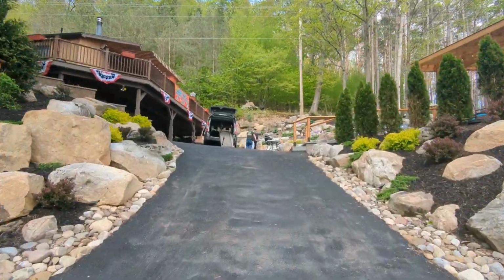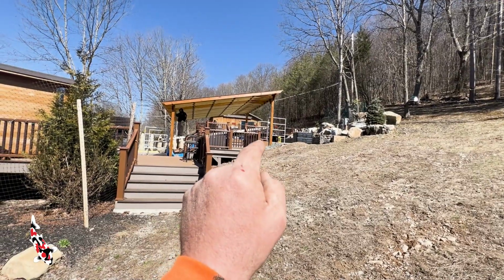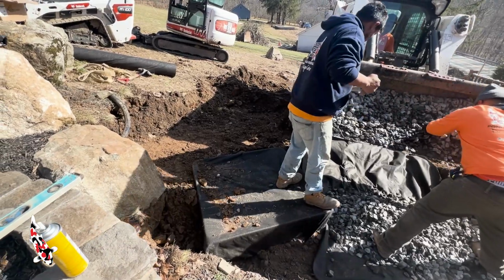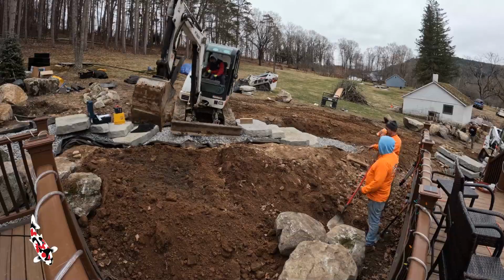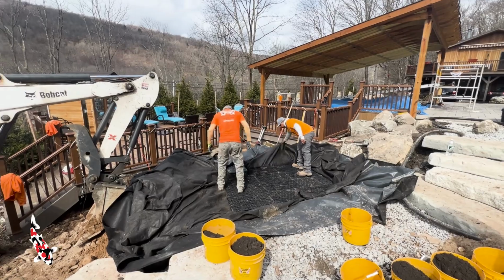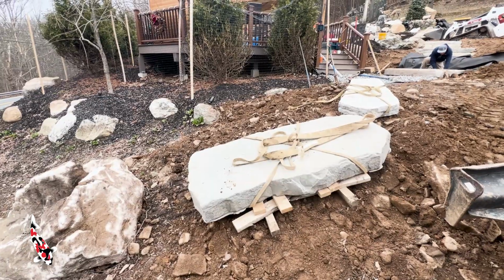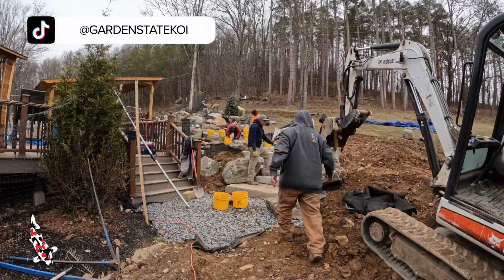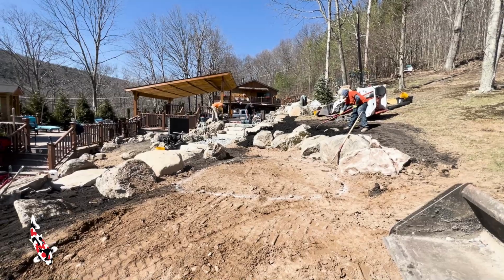ULTIMATE Backyard Staircase | Three Brand New Fountains!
Check out last year's vlog where we install the triple stacked slate urns and rock outcroppings around the driveway

We are BACK up in Roscoe, New York for yet another project at this incredible property. Two years ago we installed a gorgeous pondless waterfall by the swim spa with some spectacular landscaping, then last year we came back to do some more rock work and landscaping by the driveway along with a stacked slate urn trio by the front walkway! Now we're here to completely transform the yard with a beautiful new staircase leading up to the patio, complete with two basalt column fountains and a SECRET water wall fountain (stay tuned to see the big reveal next week!)